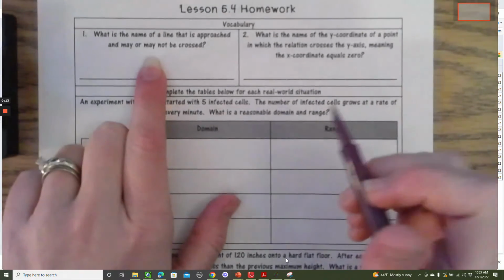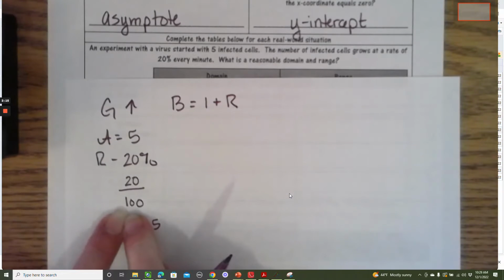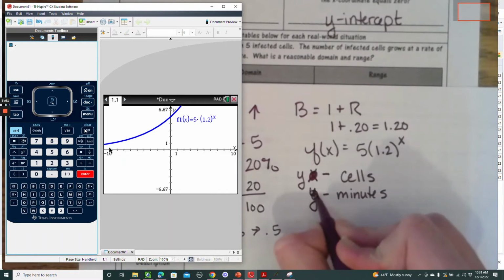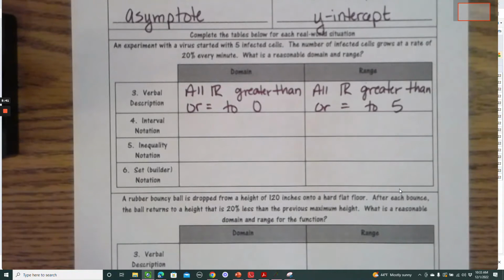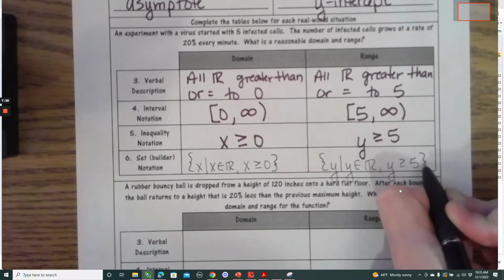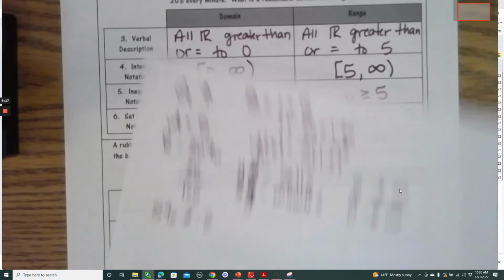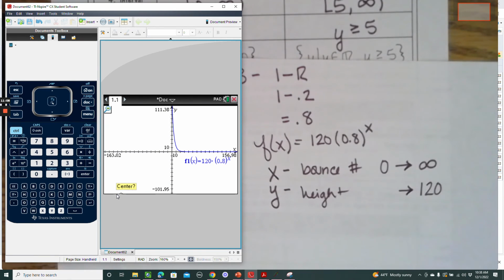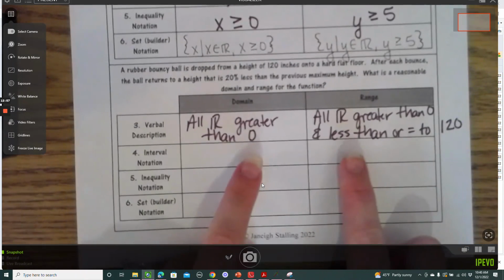Lesson 5.4 Homework AR